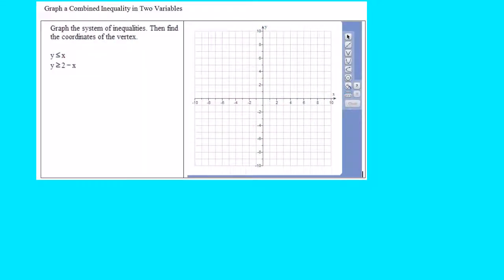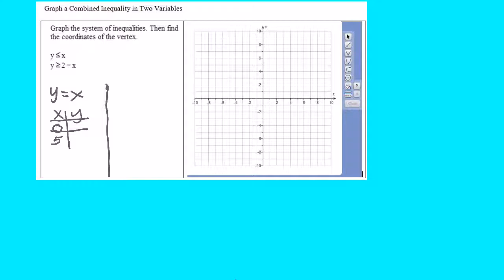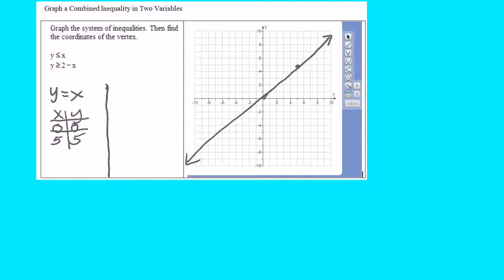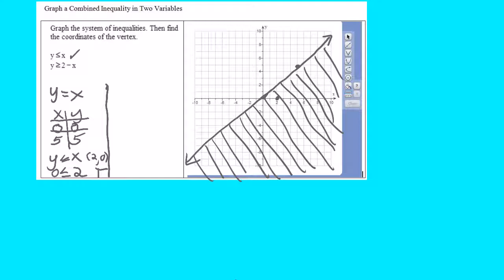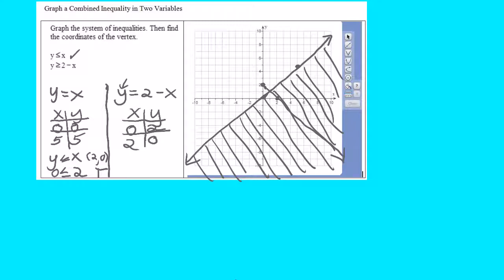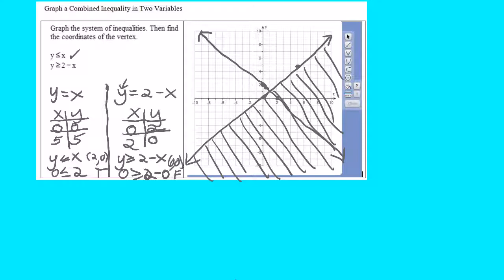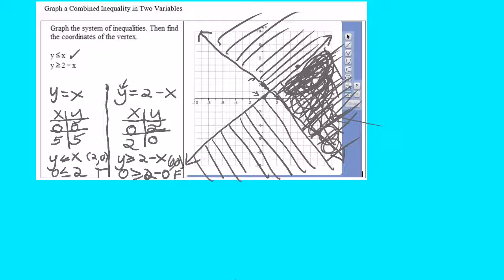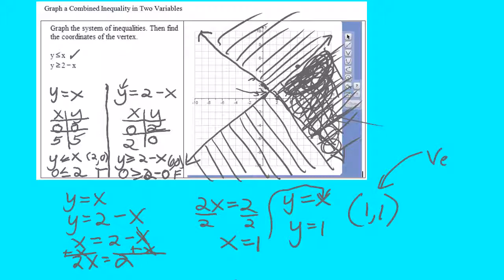Combined Inequality in Two Variables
In this problem, we solve a system of combined inequalities in two variables, and find the vertex.  This problem is designed to prepare students for linear programming.